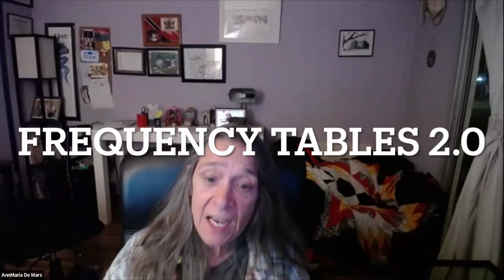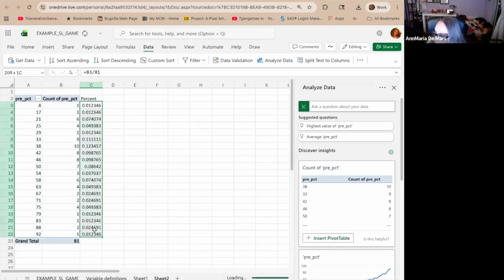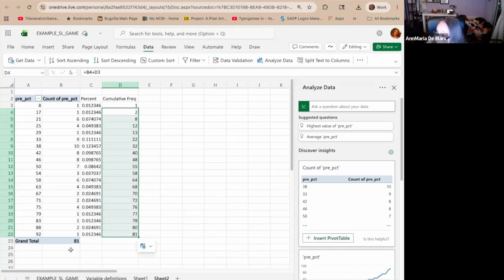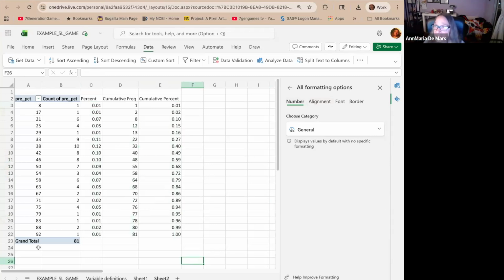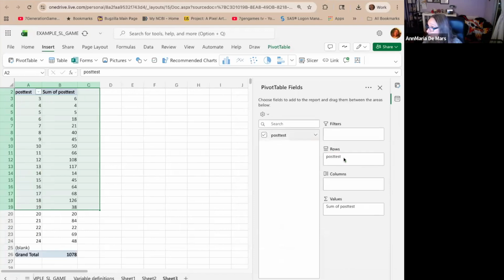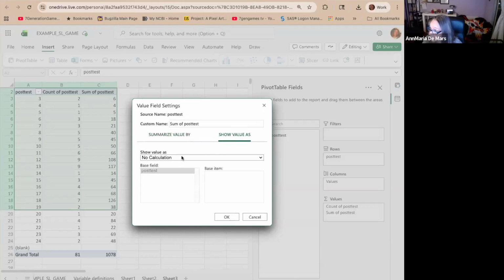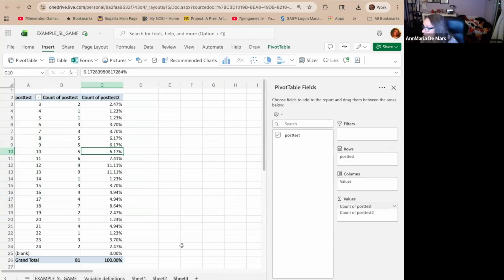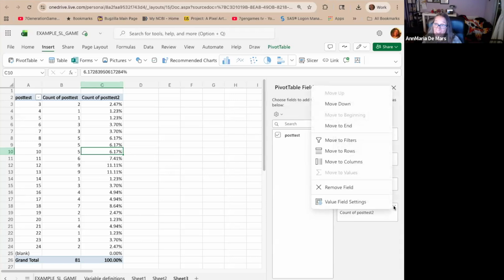Cumulative frequencies and cumulative percentages with pivot tables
A little (but only a little) more complicated pivot tables with Excel